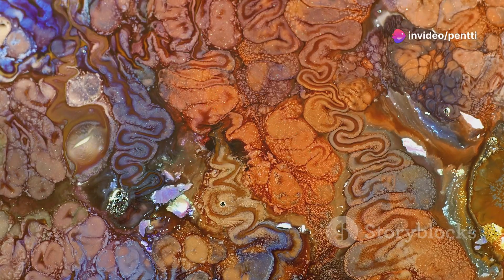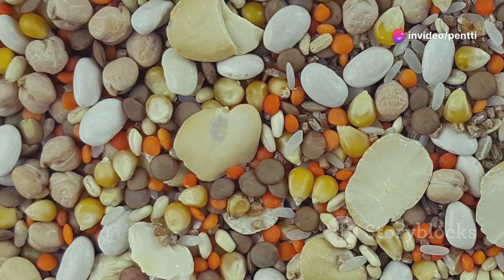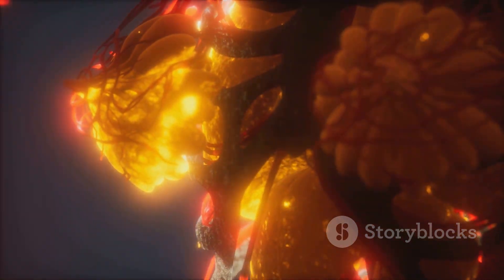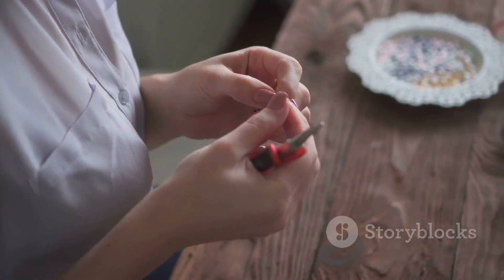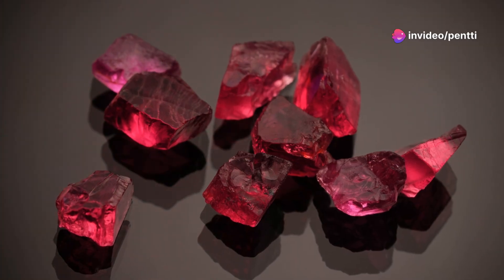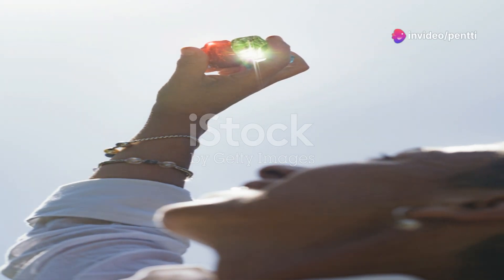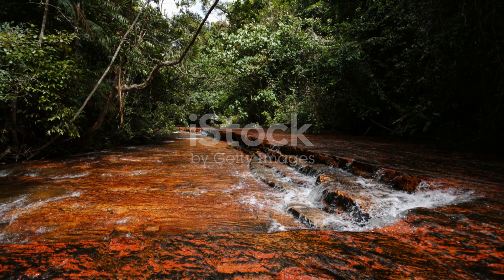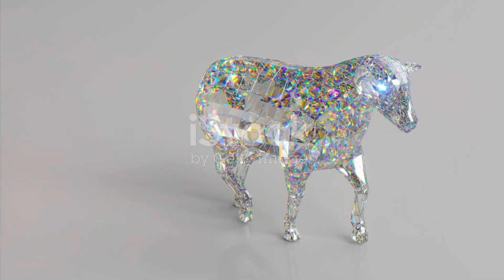Speaking of Stones. Battle of the Jaspers: Red Creek vs. Dragon Blood